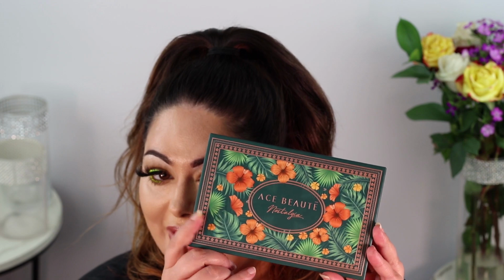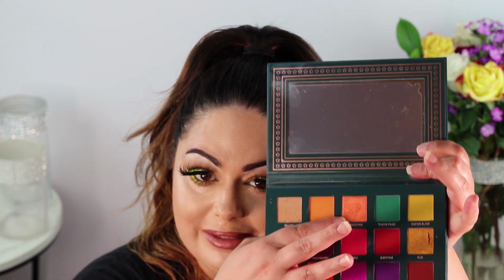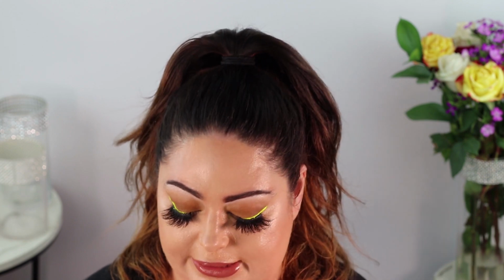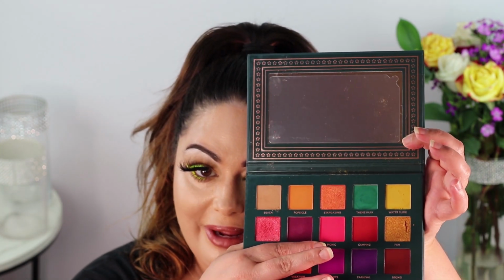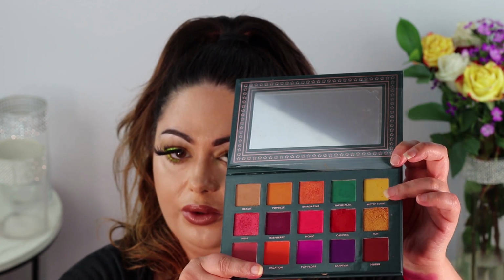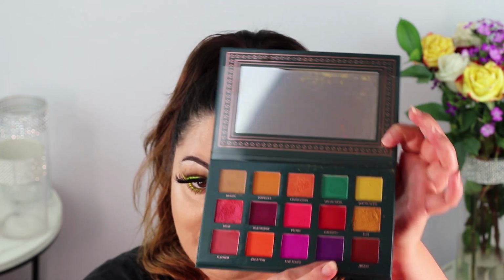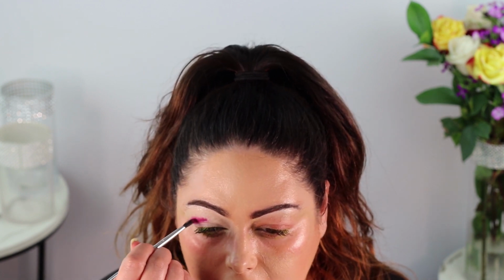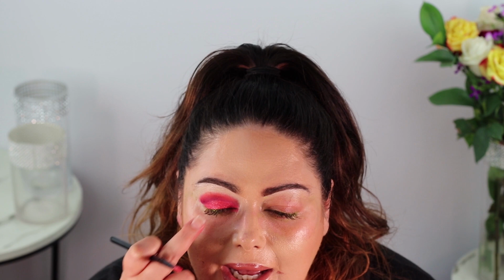New Ace Beaute Nostalgia Palette Swatches Demo Review!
New Ace Beaute Nostalgia Palette Swatches Demo Review!//Hey guys in todays video will be swatching & reviewing the New Ace Beaute Nostalgia Palette
Keep watching to see all the  Nostalgia Palette swatches and how this palette unfolds while  we create a look. So lets get to makeuping and have some fun !
Tune in to Kendi Beauty for the latest and greatest makeup collections and reviews!
❤️ PRODUCTS MENTIONED: ❤️
Ace Beaute Nostalgia Palette $38.99
▷ OTHER VIDEOS TO CHECK OUT…….